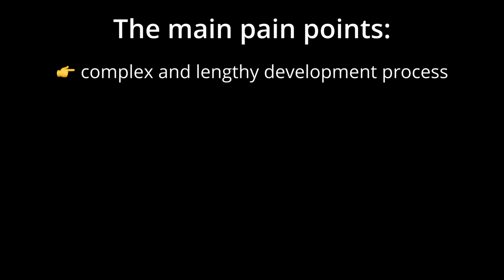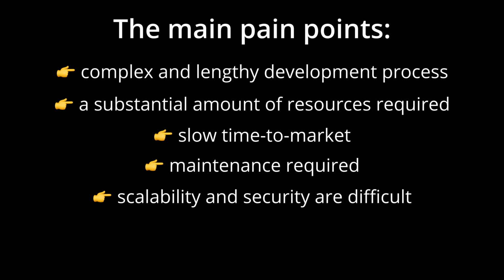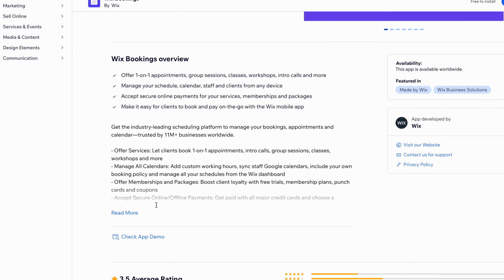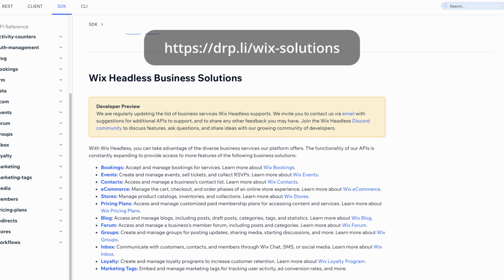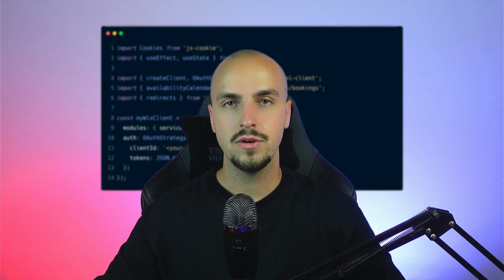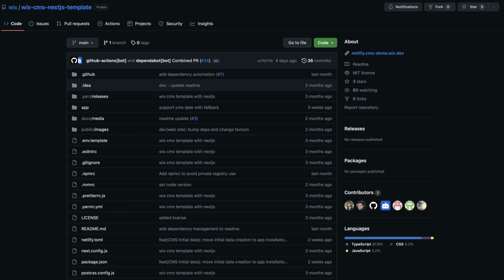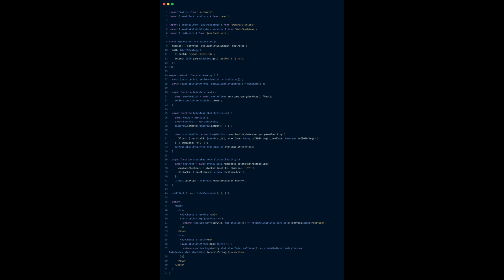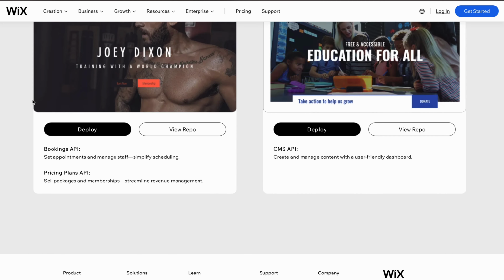Rethink Full-Stack Development: Is a Custom Backend the Best Choice?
This video covers the conventional way of building full-stack applications and why manually building your backend is not always the best choice. You’ll see an alternative solution for your backend needs that can be used standalone or coupled with your custom-built backend.

Chapters
0:00 - Introduction
0:17 - Conventional way of building full-stack apps
1:40 - Alternative solution to building your backend
3:03 - Headless APIs
5:40 - Demos
8:55 - Outro